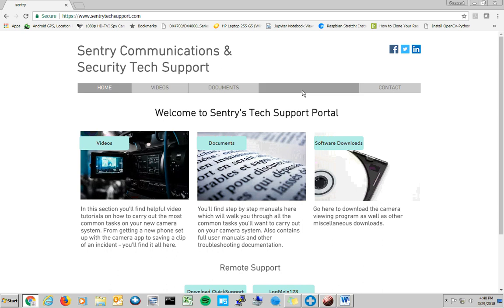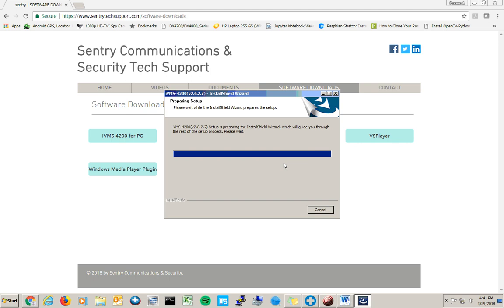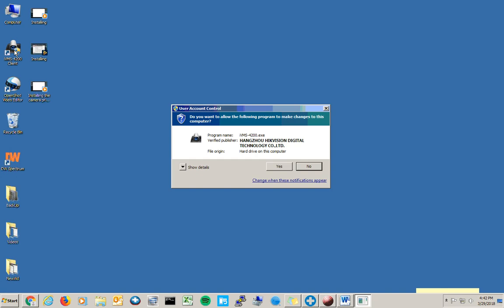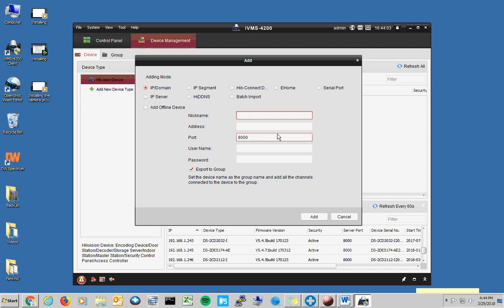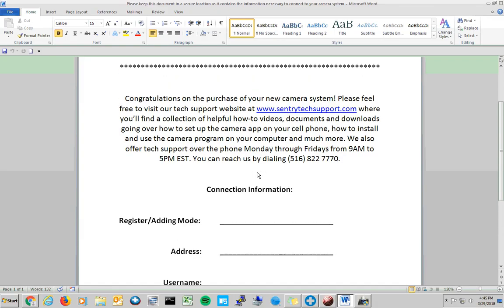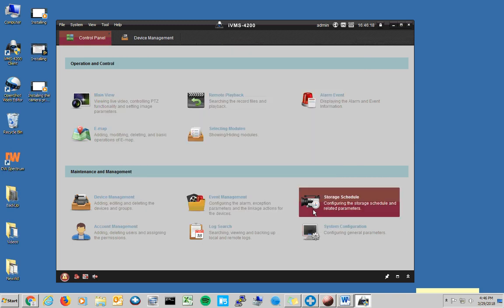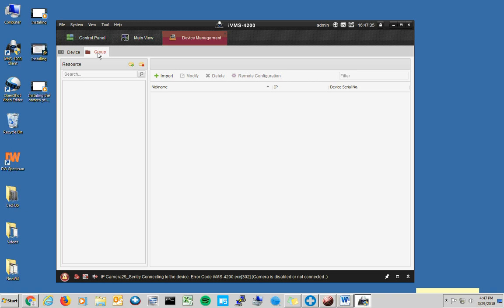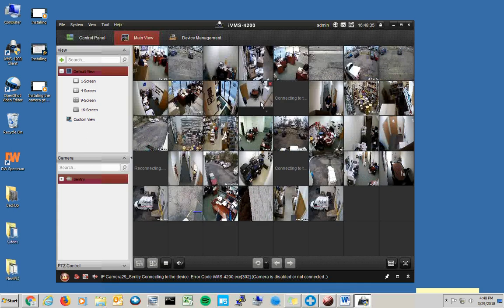Installing IVMS-4200 on PC